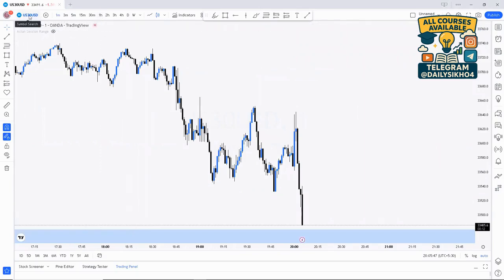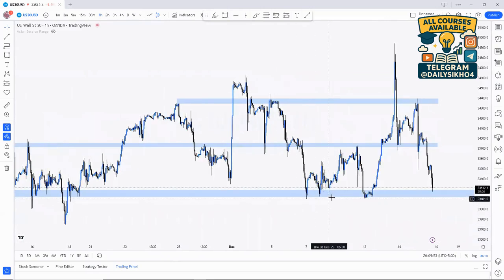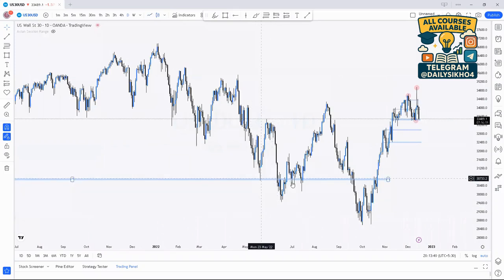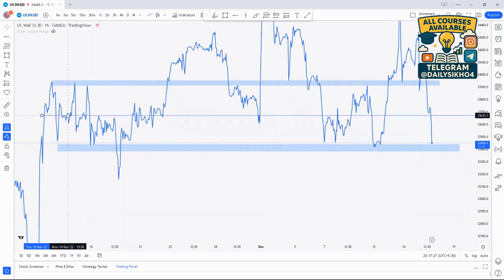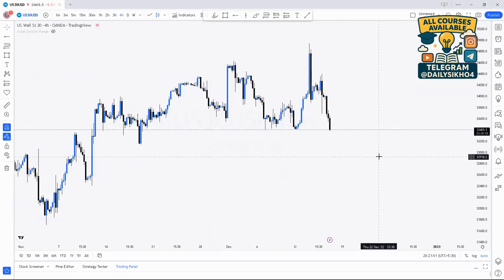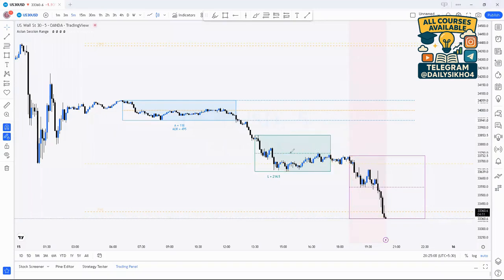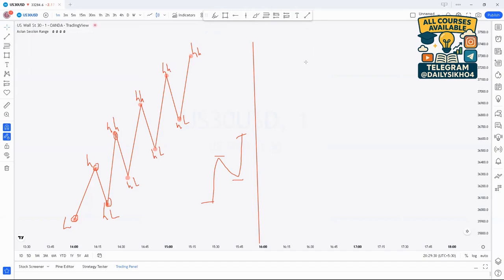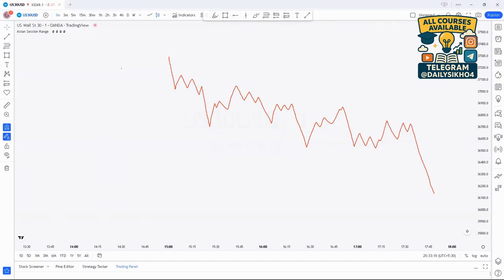💹Forex Basics Market Structure P2 - Kunal On Forex Mentorship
💹 Kunal On Forex Mentorship – 20 Days Intensive Training Program
Are you ready to transform your Forex trading with a professional, structured mentorship? 🚀
In this 20-day program (12 live sessions + doubt solving), Kunal guides you step-by-step through real-market concepts that pro traders use daily to win consistently. 💰

📘 What You’ll Learn:
🔹 Forex Basics & Core Foundations
🔹 Supply & Demand Zone Validation
🔹 HTF → LTF Mapping
🔹 Market Structure (HTF, LTF, Internal, Sub-Internal)
🔹 S2B / B2S Ranges
🔹 Valid Order Blocks & Inefficiencies
🔹 POI Selection Strategy
🔹 A+ Intraday & Swing Zone Marking
🔹 Market Cycles – What to Avoid
🔹 Bulletproof Trading Psychology
🔹 Journaling as a Trader’s Weapon
🔹 Risk & Trade Management
🔹 News-Based Trade Selection
🔹 Handling Drawdowns & Winning Streaks
🔹 Aggressive Scaling vs Defensive Tackling

📅 Duration: 20 Days | 12 Sessions + Doubt Solving

📲 Join @DAILYSIKHO4 on Telegram – Get access to premium Forex & Stock Market courses for FREE, daily insights, and live learning content!